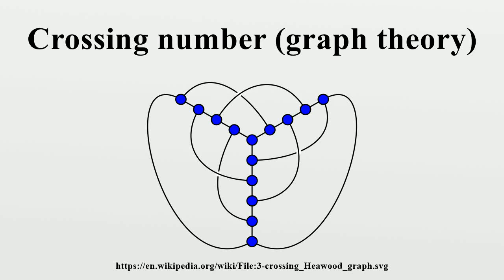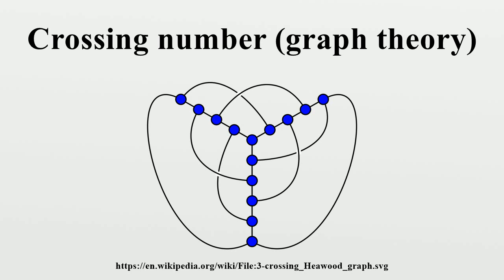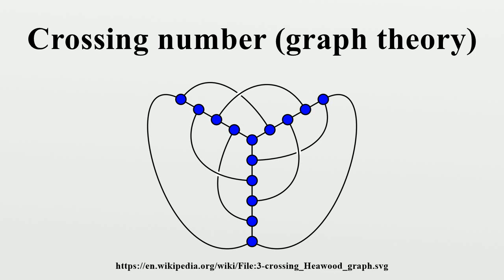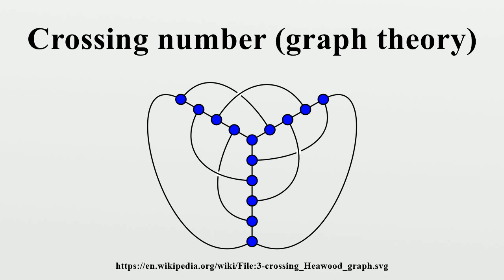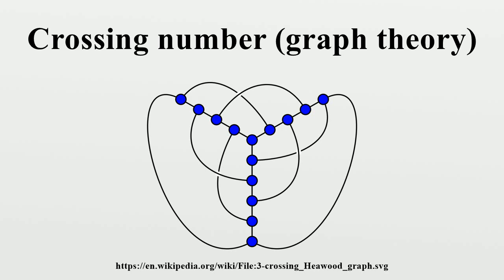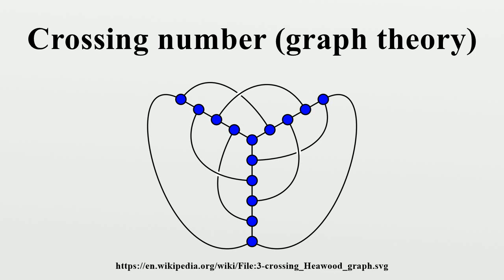Crossing number (graph theory)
In graph theory, the crossing number cr(G) of a graph G is the lowest number of edge crossings of a plane drawing of the graph G.For instance, a graph is planar if and only if its crossing number is zero.

Image-Copyright-Info
Image is in public domain
Author-Info:   David Eppstein
Image-Copyright-Info